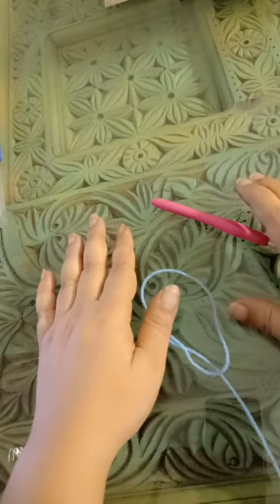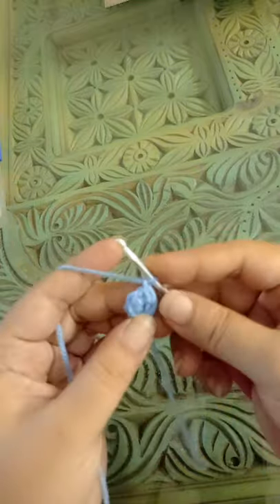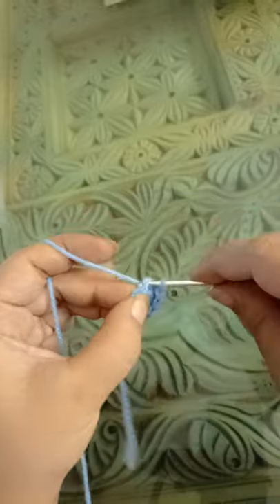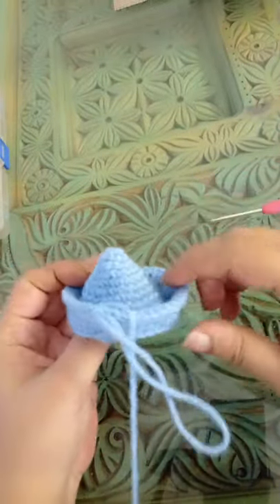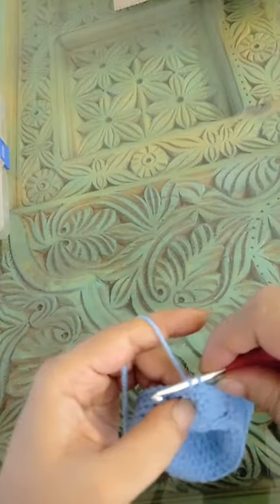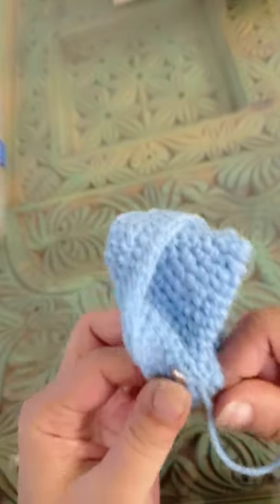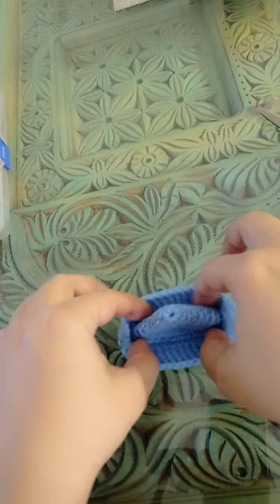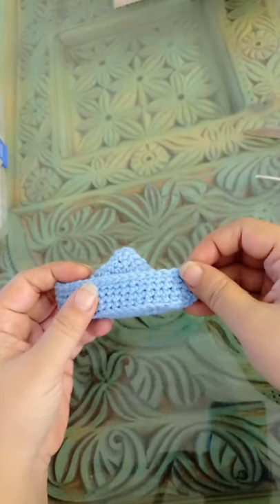Crochet Sail Boat